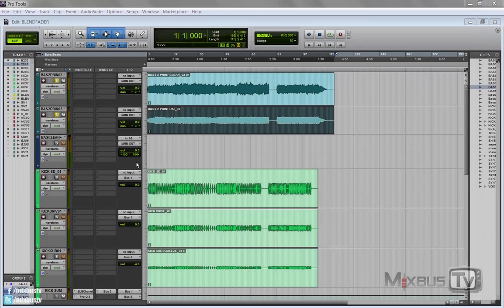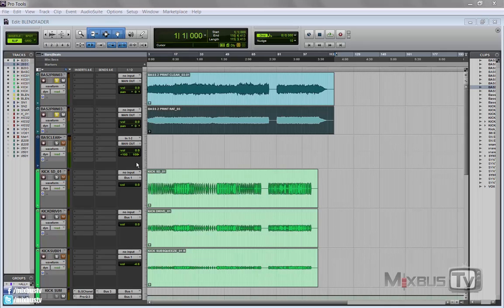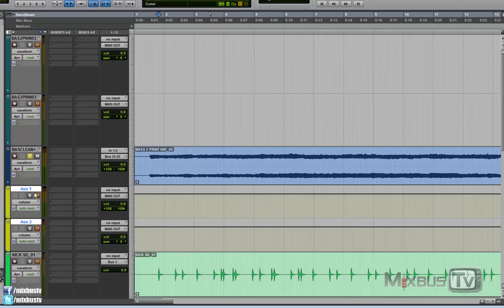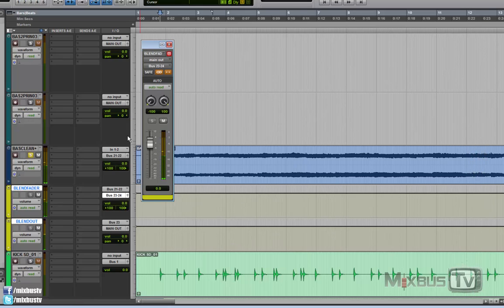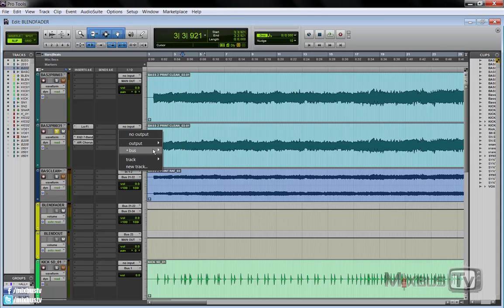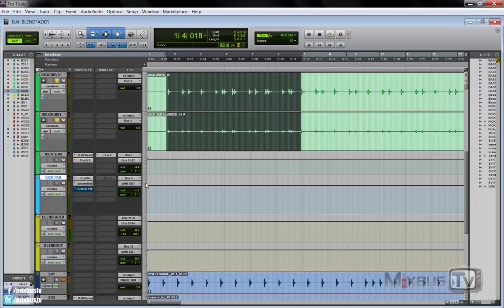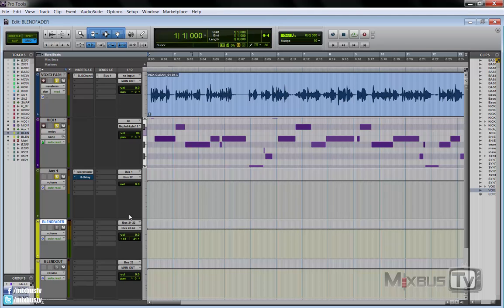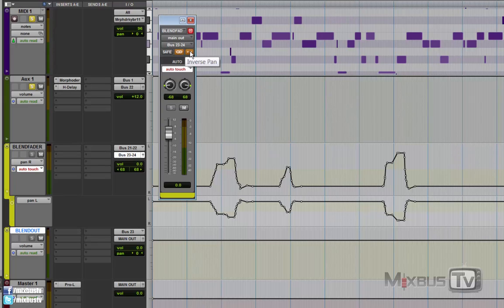The BlendFader Trick - Fastest way to make parallel compression, morphing FX without PLUGINS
In this video David shows us a great mixing trick called the "BlendFader", a very effective, easy to set up, routing trick to make your own automatic, level compensated fader for injecting any parallel processing aux into your mix without changing the level balance of an element, useful in so many cases like parallel kick and snare compression, parallel saturation on bass and vocals, distortion on synths and also for reverbs and delays.
No plugins required for this trick just a very creative routing matrix you can set up right now in your Pro Tools project!

For exclusive content and updates!